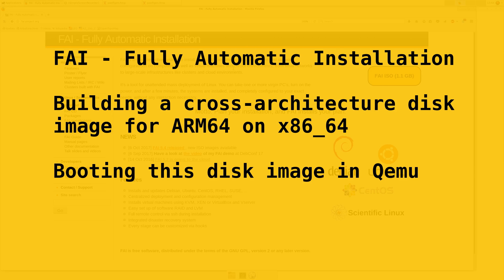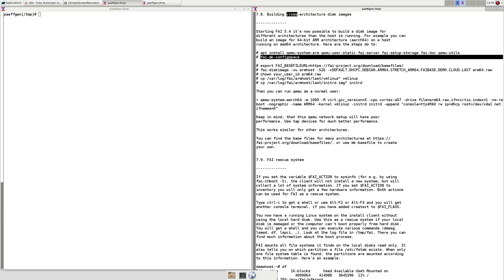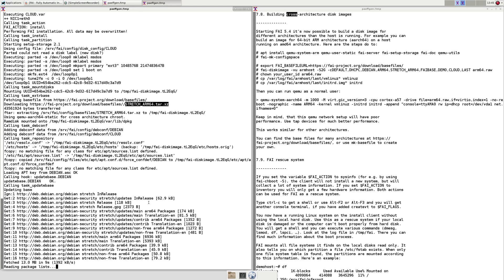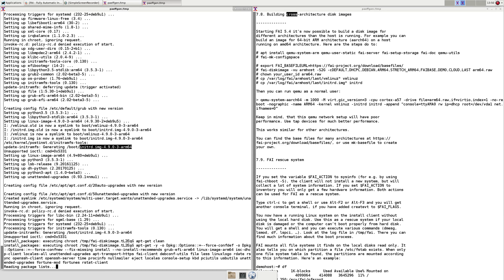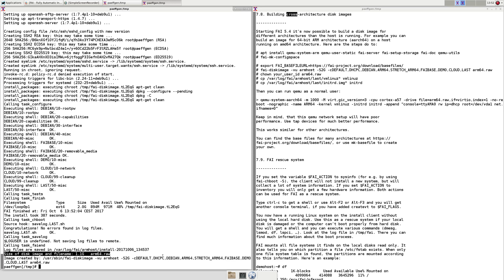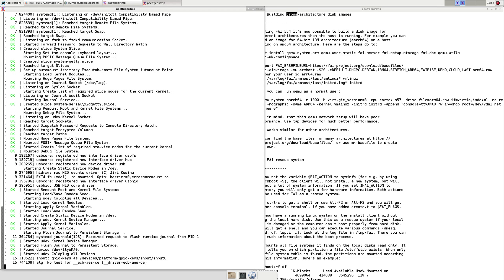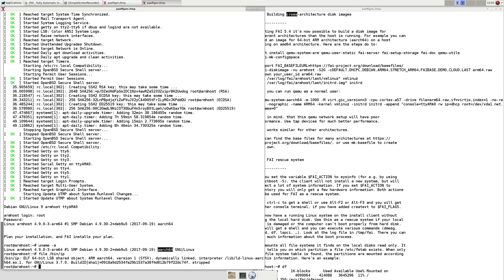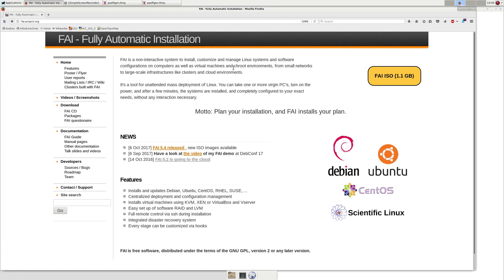Using FAI for creating a cross architecture disk image for ARM64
We show how the command fai-diskimage creates an ARM64 disk image on a x86_64 host. Then this disk image is booted inside Qemu on a virtual Cortex A57 cpu.